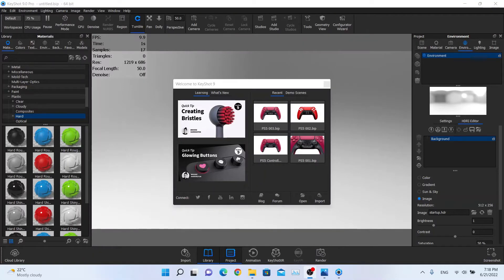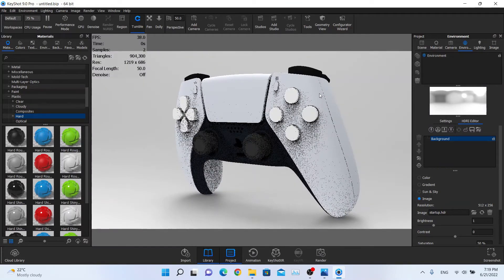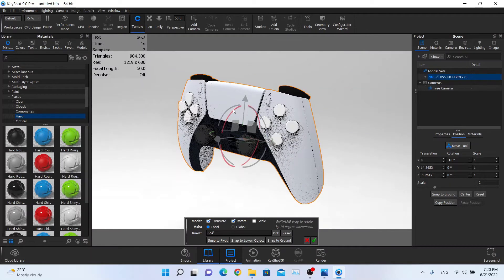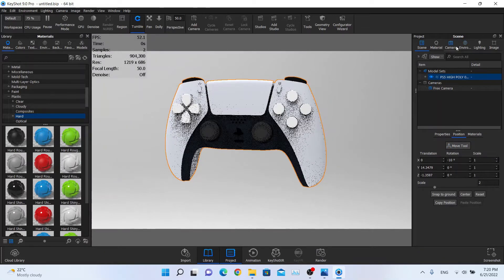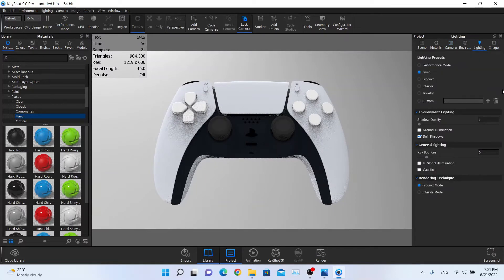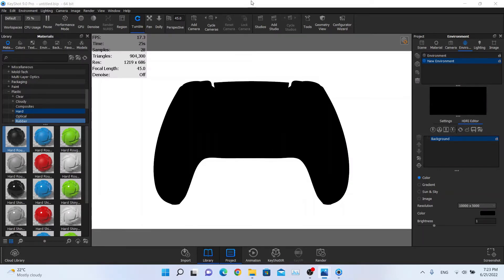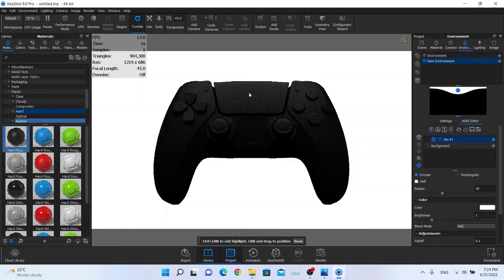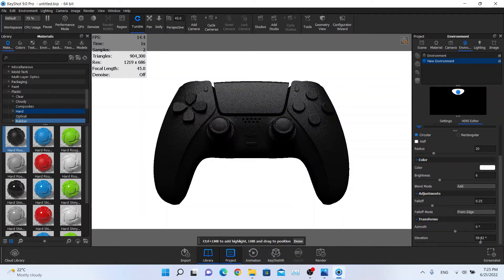KeyShot Realistic Product Rendering part 1/2 ( Beginner Tutorial )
Hello Guys, In this tutorial I will show you how to create realistic Product Render from scratch.

In this tutorial I will show you how to render realistic product from scratch in KeyShot Pro. This lesson will contain two parts. Part number one will be focused on product lighting and part number two will be about creating simple but realistic materials. There will be also another lessons which will contain retouching and also creating animation.